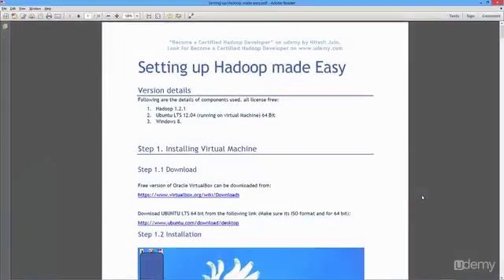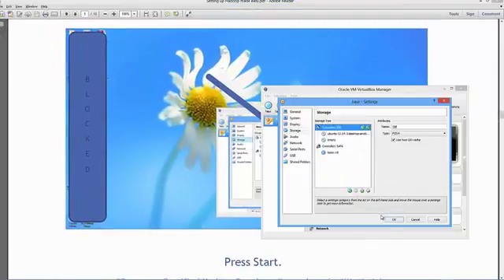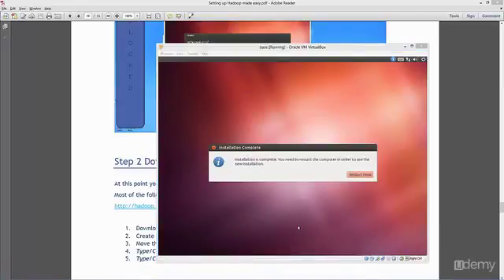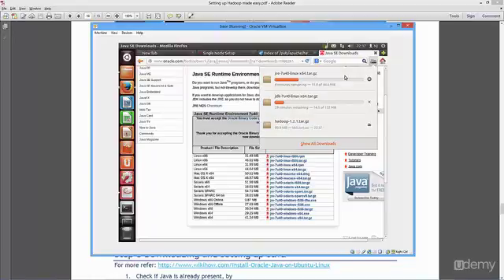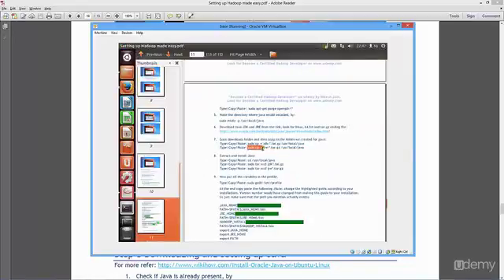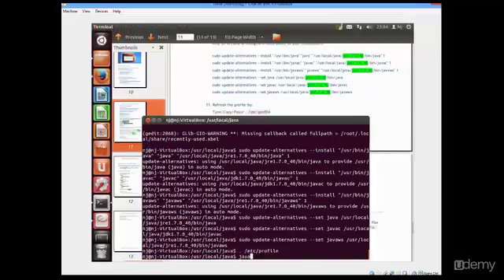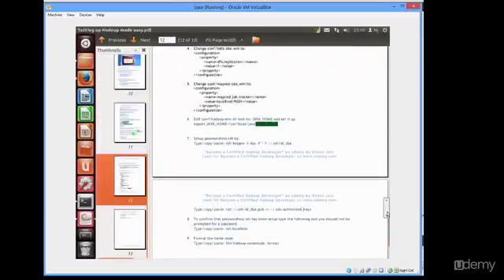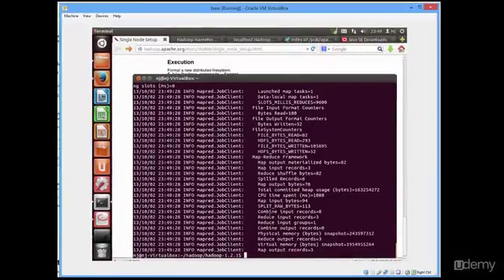Become a Hadoop Developer |Training|Tutorial : Setup Hadoop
Become a Hadoop Developer |Training|Tutorial
Learn Hadoop and get certified & bag one of the highest paying IT jobs in current times.